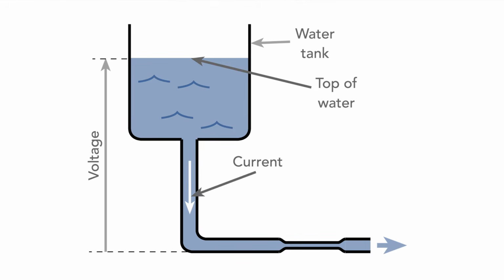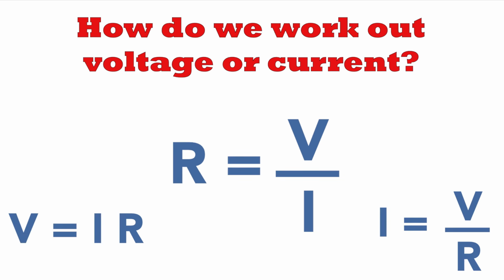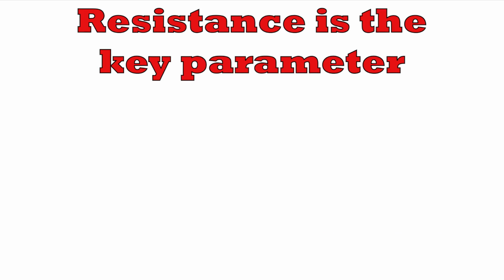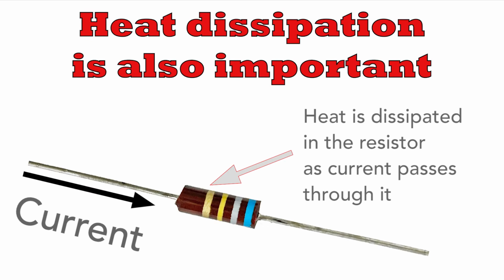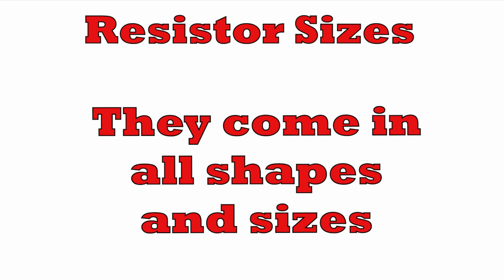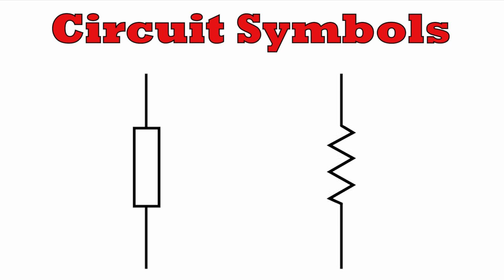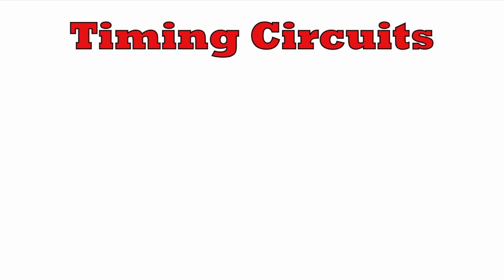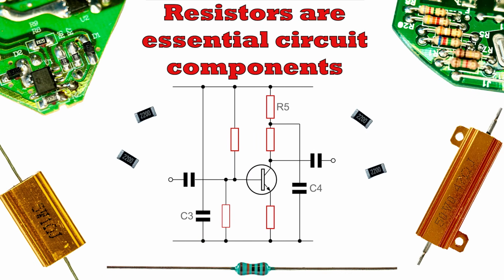RESISTORS 101: the Mysteries Unveiled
In this video, I investigate into the world of resistors: all you need to know about the basics of resistors: what they are, types of resistor, key parameters, etc.

Whether you are a beginner hobbyist or just curious about how your gadgets work, this quick rundown about resistors covers the essentials you need to know to start building your own circuits.

What I Cover:
  *  The Basics: What is a resistor and how does it "resist" current? (
Ohm’s Law Made Easy: I break down the relationship between Voltage, Current, and Resistance using the famous Ohm’s Law and I provide an easy way of remembering it.
  *  Power & Heat: Why do resistors get hot, and how do you choose the right wattage so they don't burn out?
  *  Identification: From tiny surface-mount devices (SMD) to classic leaded resistors and high-power components.
  *  Real-World Uses: How resistors protect LEDs, divide voltage, and set timing in filters and oscillators.